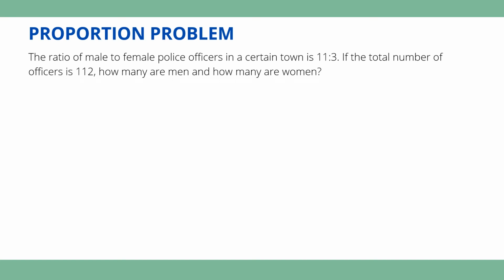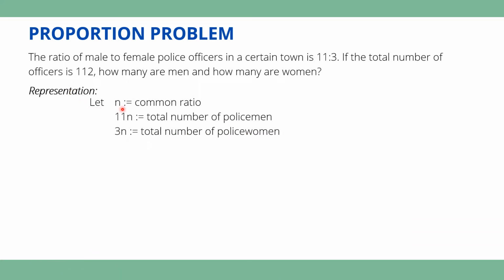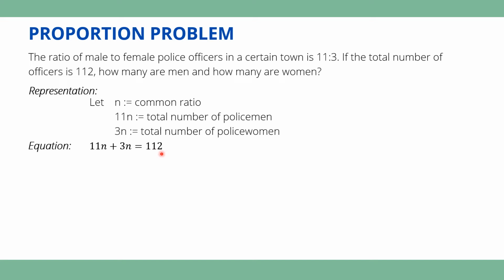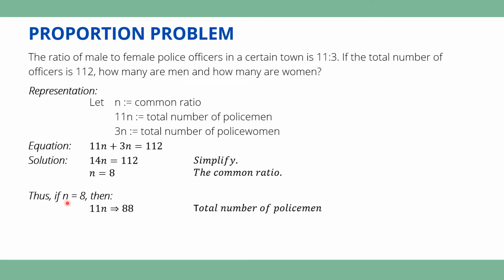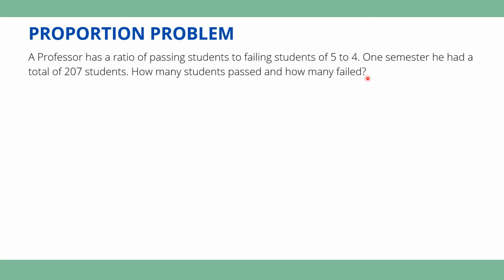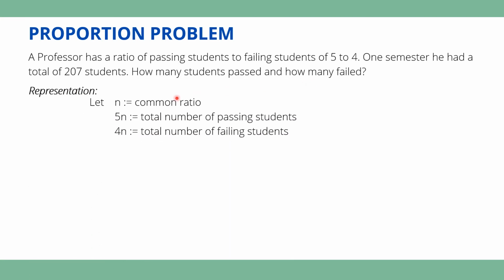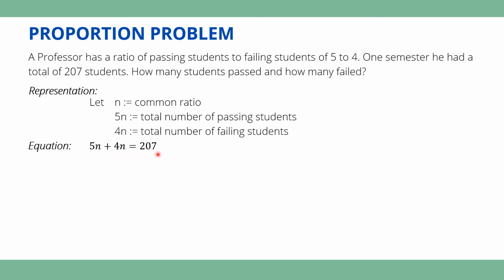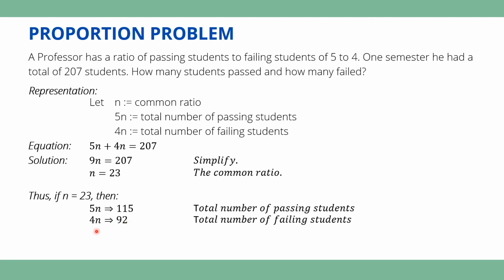Solving Proportion Problem